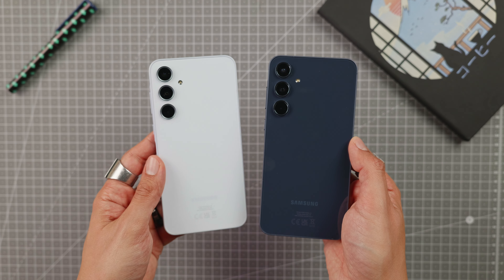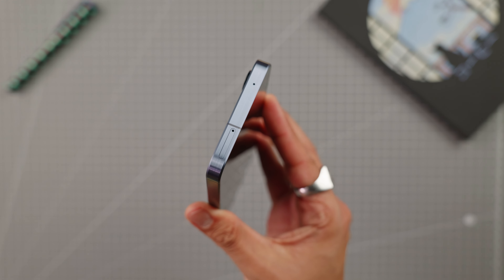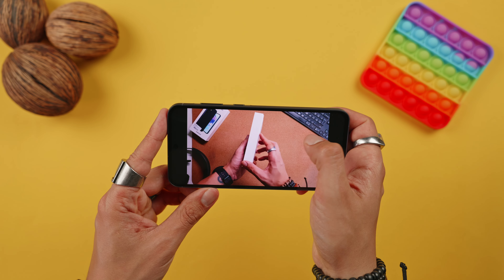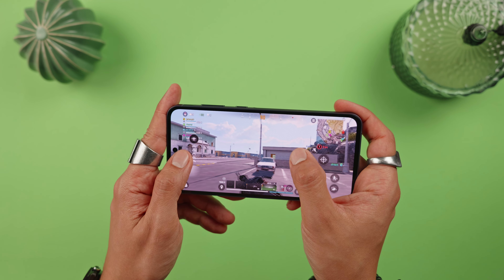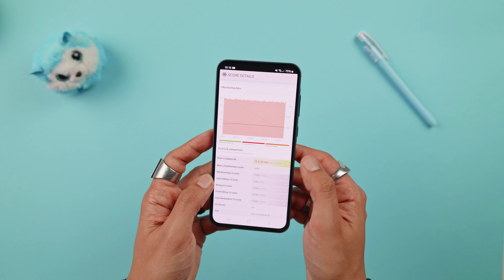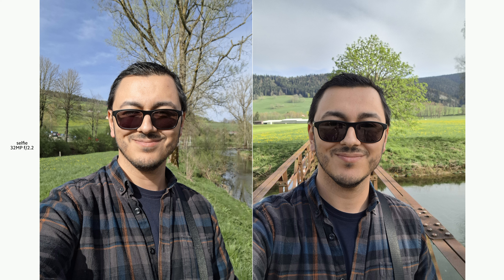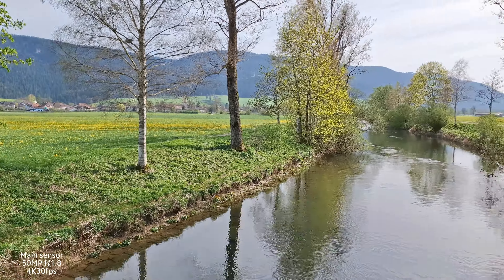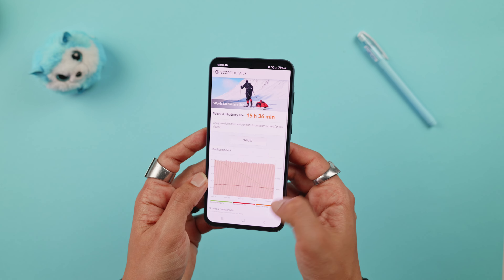Samsung A55 Review : Why Pay More ?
The Samsung A55 is a smartphone available for under €500. It boasts interesting features and a more upscale finish than the rest of the A series. With a lower price than the S24 series, this one could suit a lot of people, and save some money in the process.

🛒 Here is the link to the products shown 🛒
Samsung A55

A free pair of sock gifted with my code : JEREMYD

🕰️Timecode 🕰️
00:00 Intro
00:27 Unboxing
00:39 Design
01:45 Screen
02:50 Performance
04:15 Audio
04:38 Battery
05:38 Photo / Video
07:30 Price
07:55 Conclusion

WeChat: chinaddict_fr

Lens 1
Lens 2
Lens 3